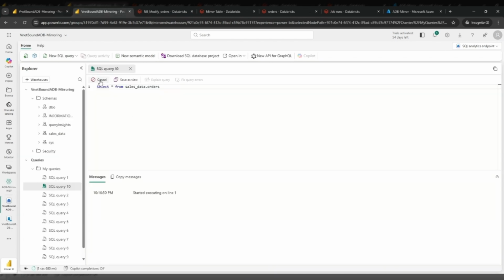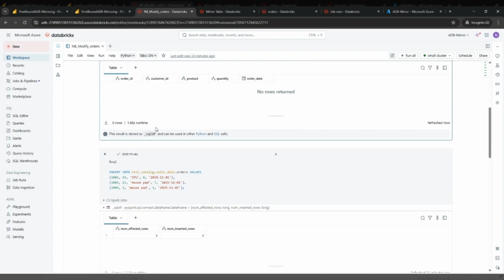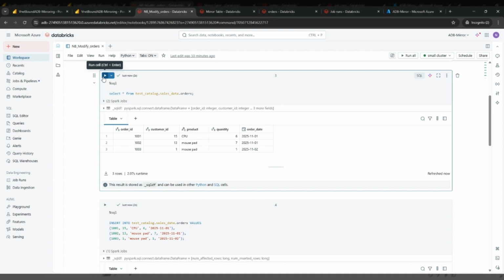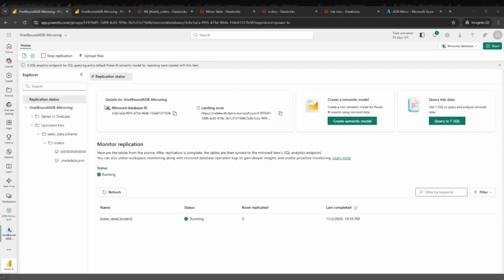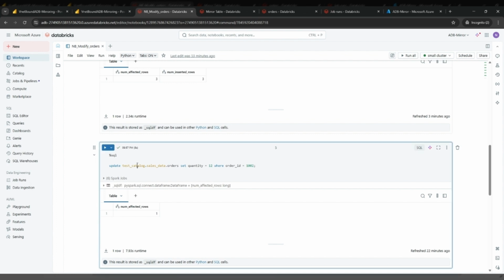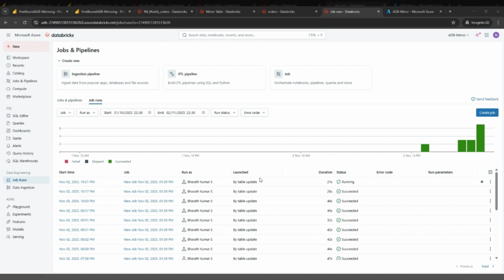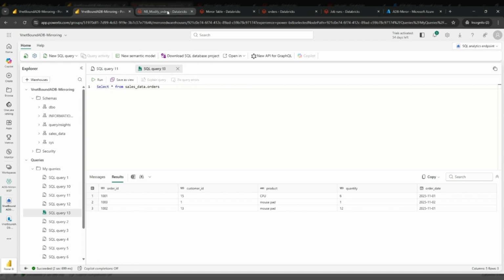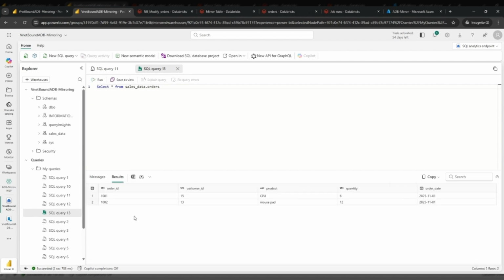ADBMirror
The Databricks Mirroring Framework addresses the current limitations of Microsoft Fabric’s built-in Mirrored Databricks Catalog, which provides only metadata-level access and does not mirror the actual data. Additionally, this feature cannot be used when Databricks workspaces are deployed inside a secure VNet, creating gaps for enterprises operating in restricted network environments.

This project provides a practical solution by enabling direct mirroring of real Databricks data into Microsoft Fabric Lakehouse, ensuring that datasets from VNet-enabled or private Databricks workspaces can still participate in Fabric’s unified analytics ecosystem.

The framework supports event-based triggers driven by table update triggers within Azure Databricks, enabling near real-time synchronization between Databricks and Fabric. It can also be scheduled at specific intervals for cost-efficient periodic updates.

Built using Azure Databricks, Microsoft Fabric Lakehouse, and OneLake landing zone endpoints, this solution simplifies hybrid analytics, ensures network isolation compliance, and bridges the gap between Databricks and Fabric for secure, scalable data mirroring.